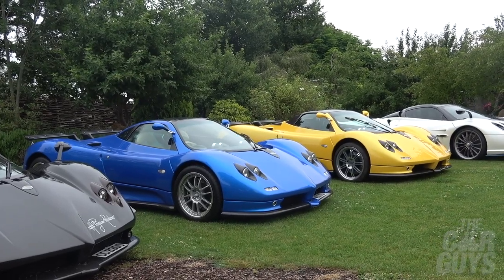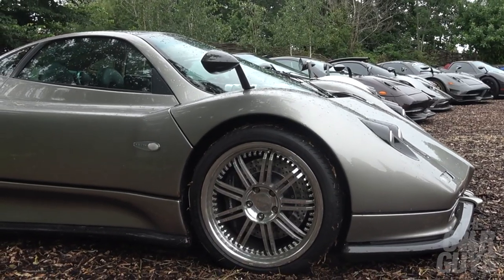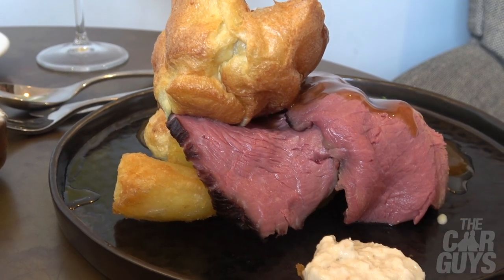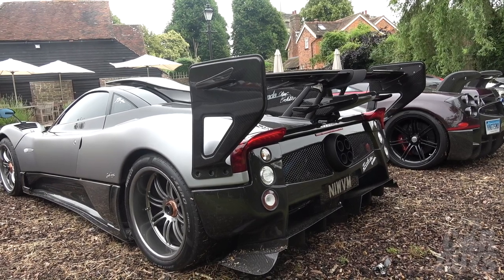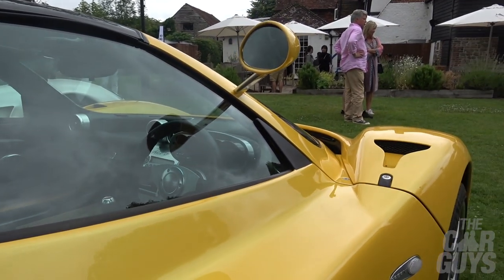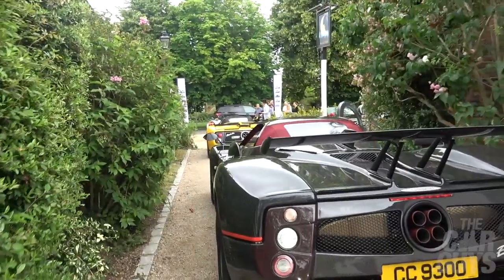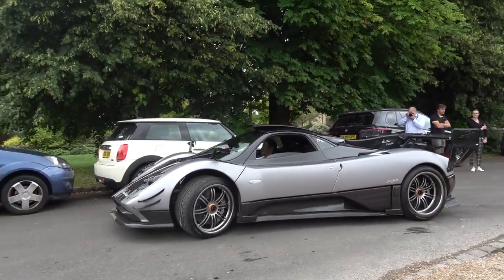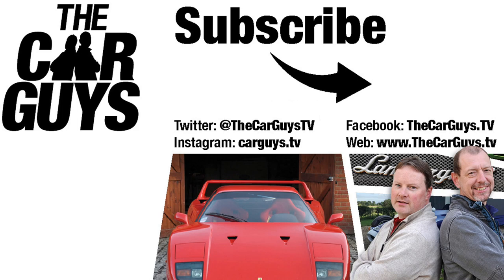Pagani Zonda 20th Anniversary - you're coming too!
The Pagani Zonda is 20 years old this year – first launched in 1999, Horacio Pagani’s extraordinary hypercar rewrote the rules for bespoke car makers, and become a poster child for the Forza Motorsport generation.

This week, TheCarGuys visit the Half Moon at Kirdford for a private celebration with a group of renowned Zonda owners, including some of the rarest models on the planet.

What types of Zonda are there, and why are they special? Is a Pagani Zonda on the TCG wishlist? What were the fish and chips like? What does a Zonda F sound like? All these questions and more are answered in this week’s episode. Enjoy!

WatchGuys
In this episode, Mr Butt is wearing a Rolex Sea-Dweller ‘Anniversary’.

Special thanks
Chris @ Half Moon
Horacio Pagani
The residents of Kirdford

Credits
The CarGuys are:
Damian Butt
Jason Taylor